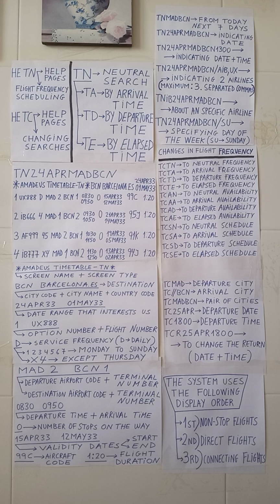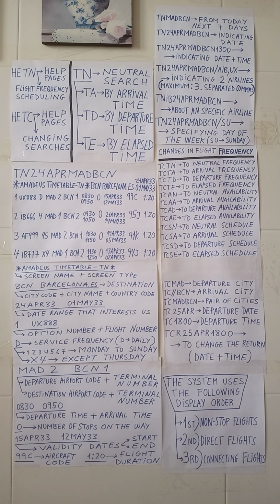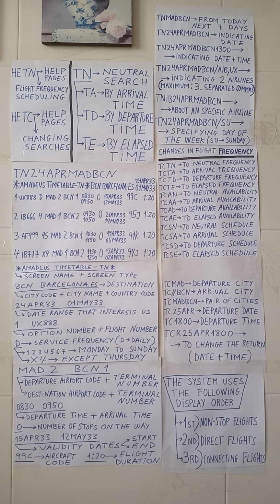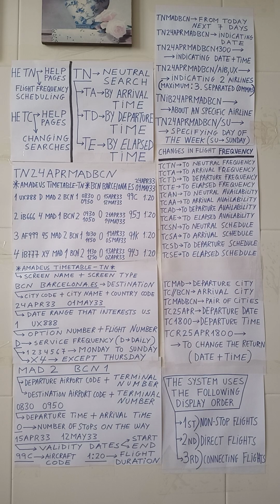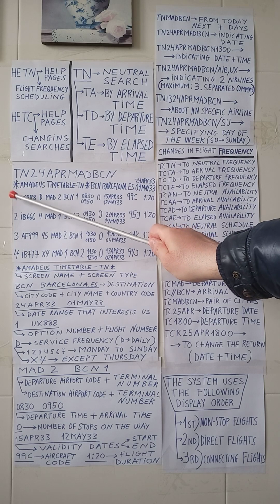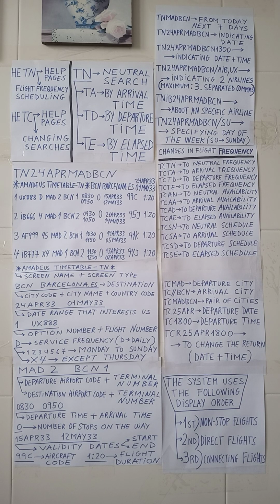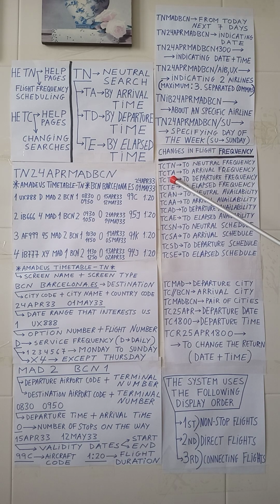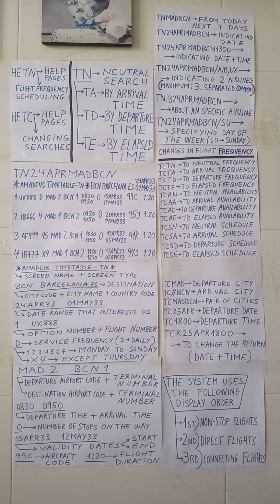Amadeus in English. TN +3. TC.